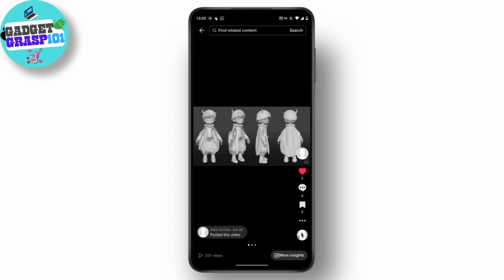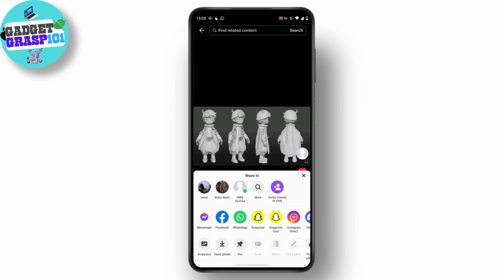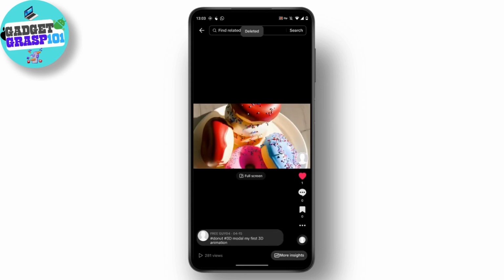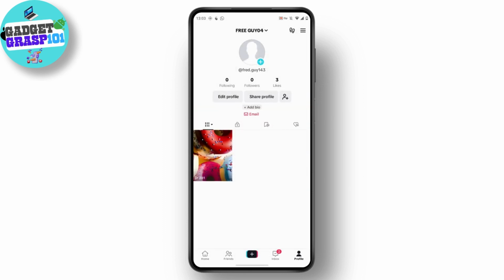How to Delete A TikTok Posts !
Tired of old TikTok posts cluttering your profile? In this video from GadgetGrasp101, we'll show you exactly how to delete TikTok posts quickly and easily, whether you want to delete one post or multiple at once. We'll cover everything you need to know, including how to find the posts you want to delete and how to permanently remove them from your account. Plus, we'll offer some helpful tips on how to manage your TikTok content and keep your profile looking fresh.